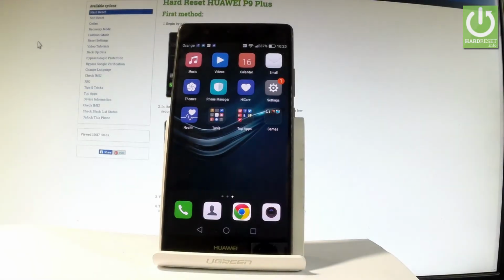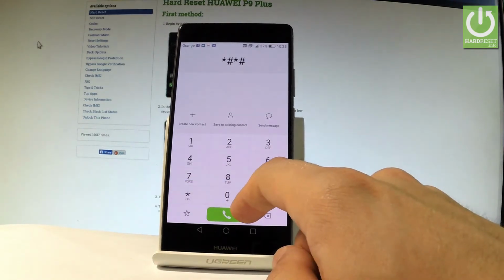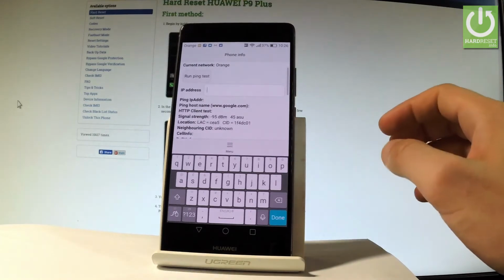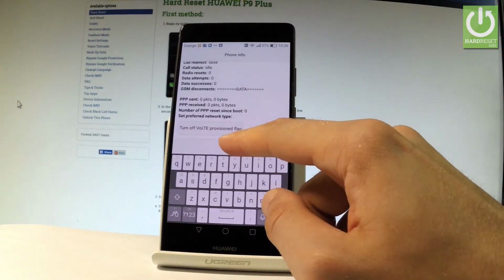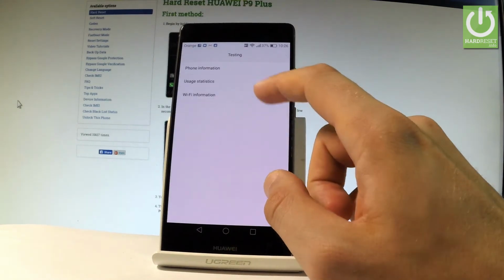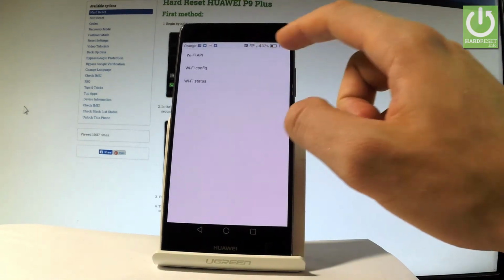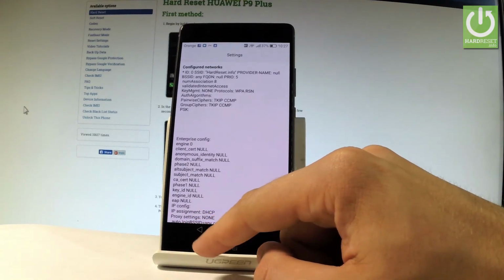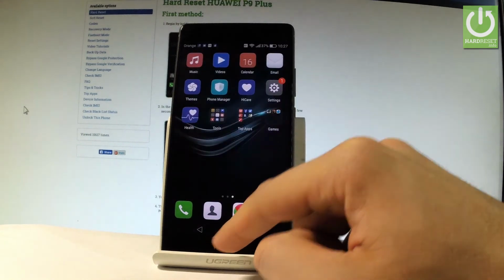How to Enter Testing Menu in HUAWEI P9 Plus |HardReset.info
How to open test menu in HUAWEI P9 Plus? How to enter test mode in HUAWEI P9 Plus? How to use test menu in HUAWEI P9 Plus? How to use secret codes in order to open testing menu?

If you would like to see the device's specification, test the device feature, use the WiFi App and check the App's statistics. Check myPhone Prime Plus by using the Android Testing Menu